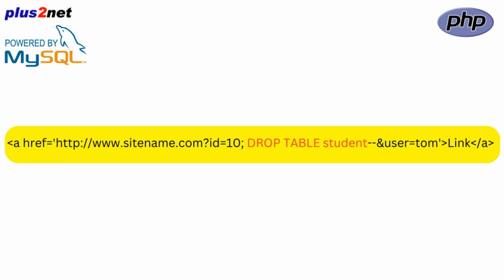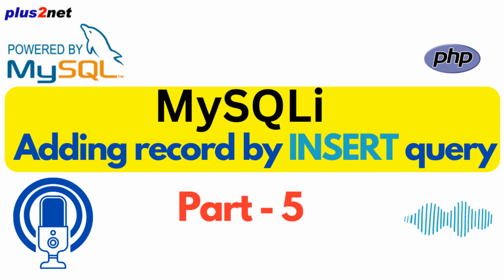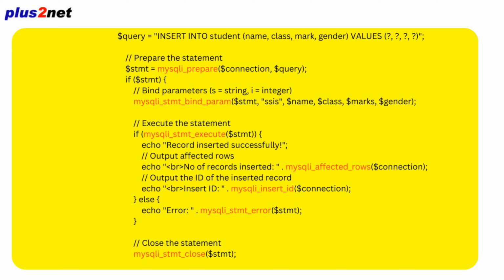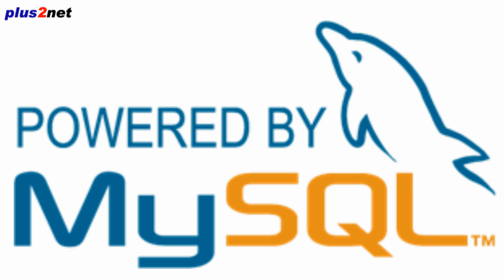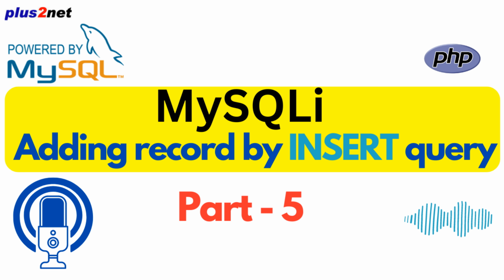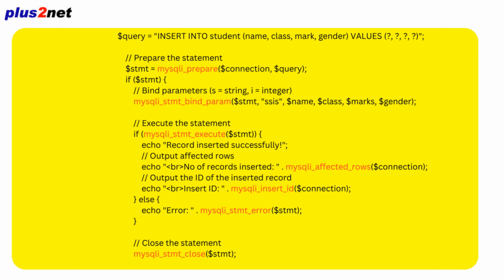MySQLi INSERT Queries in PHP using procedural and object oriented style.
In this podcast, we explore how to insert records into a MySQL database using the MySQLi INSERT query in PHP. Learn how to use prepared statements, bind parameters, and handle errors effectively. This episode is perfect for both beginners and experienced developers who want to improve their database management skills. Tune in to learn the best practices for executing INSERT queries securely with MySQLi in PHP.